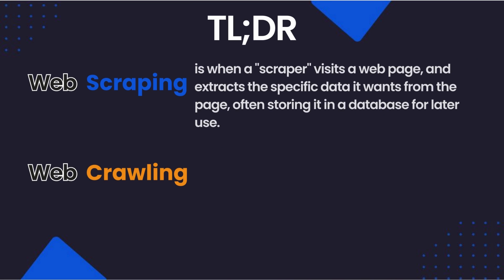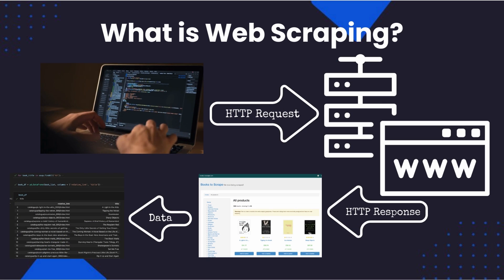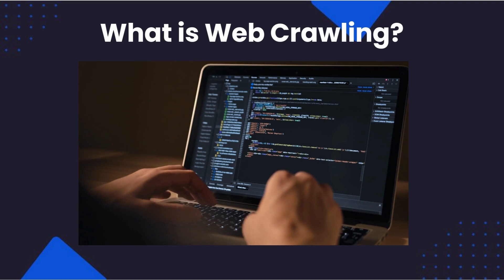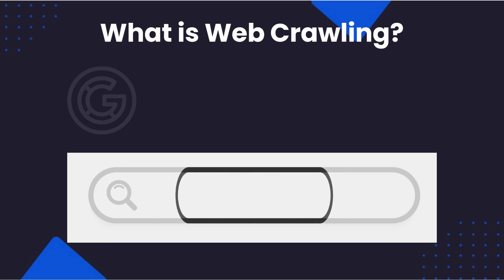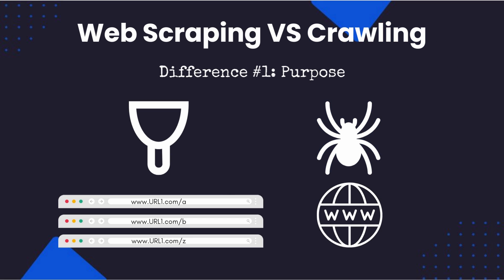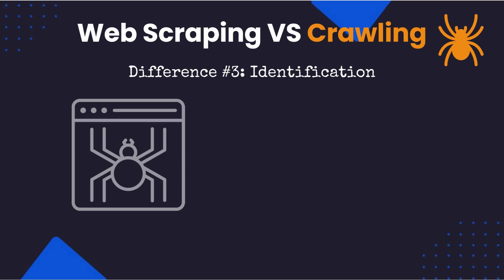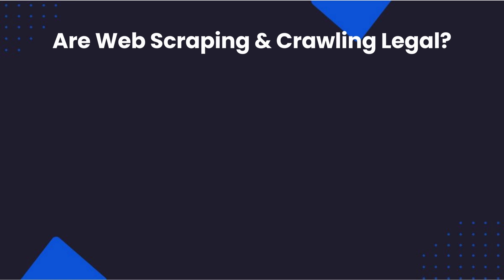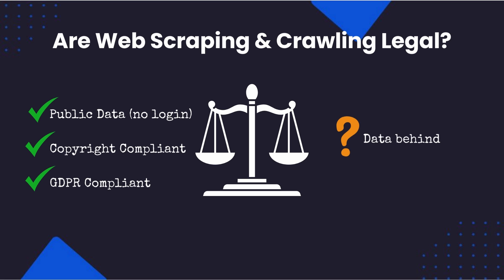Web Scraping Vs Web Crawling Explained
Sometimes people can use the terms Web Scraping and Web Crawling interchangably, however, they actually refer two different things.

In this guide we will explain the differences between web scraping and web crawling, including giving your examples of both and how they are often used together.

In this guide, we will go through:

00:00 Intro
01:07 What is Web Scraping?
02:44 What is Web Crawling?
03:34 How are Web Scraping and Web Crawling are Different?
05:42 Combining Web Scraping and Web Crawling
06:40 Are Web Scraping and Web Crawling Legal?